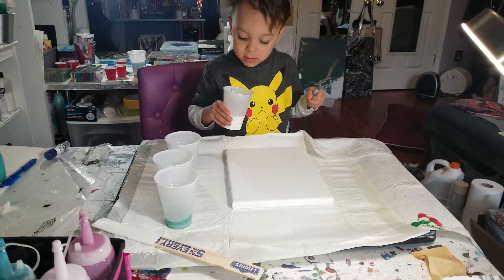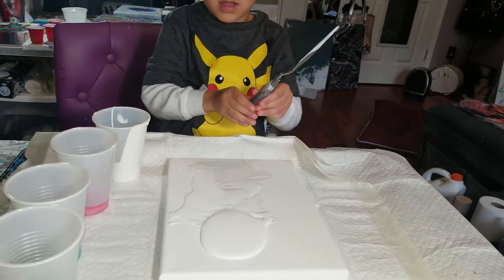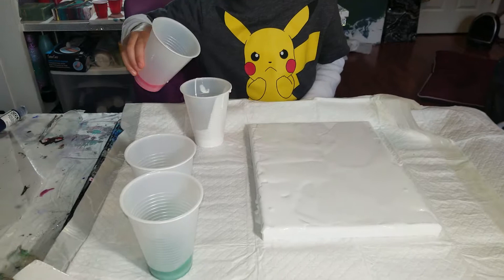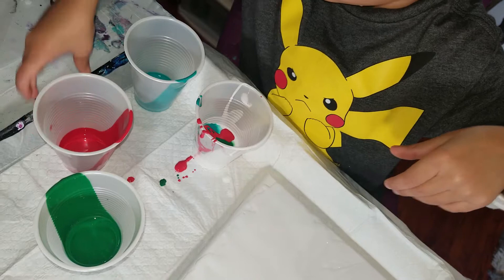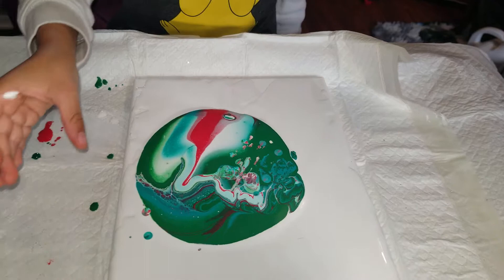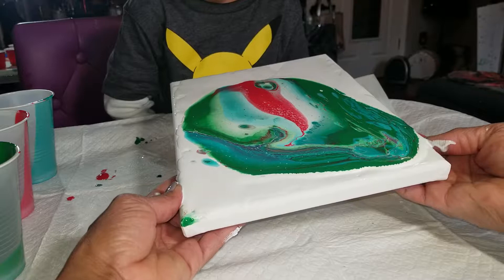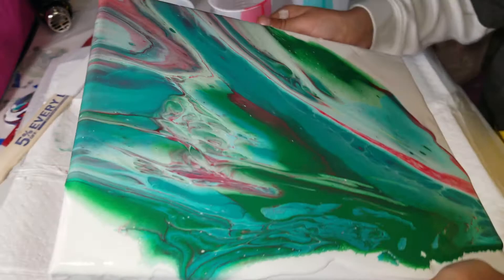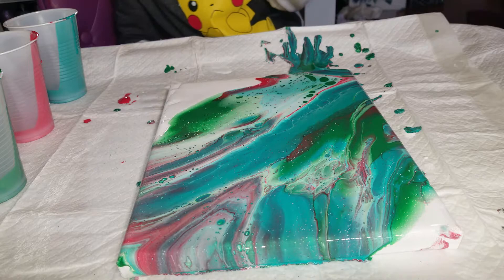Pouring With Liam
Dirty pour and flip cup.

Primal Flow Paint is pre-mixed and ready-to-pour.
Glam Red
Green
Turquoise

Golden Acrylic Paint
Titanium White